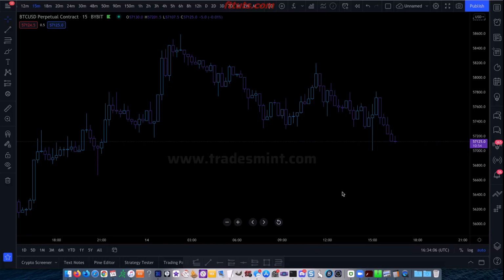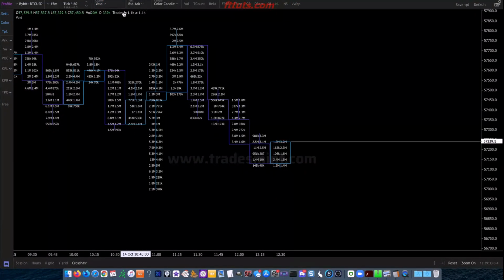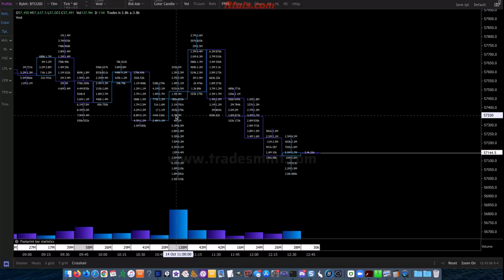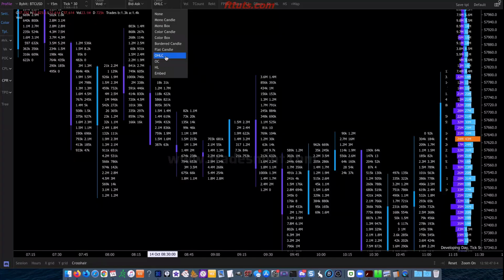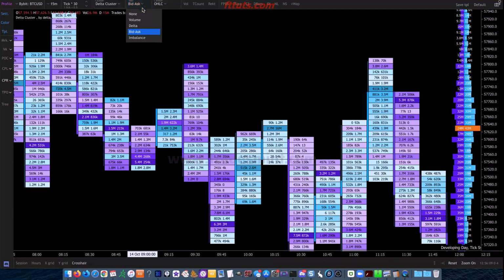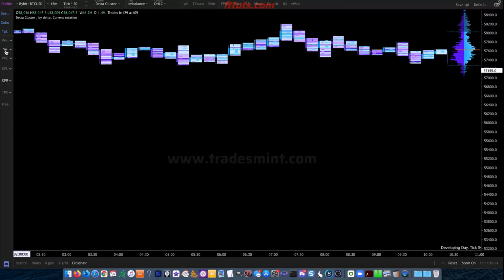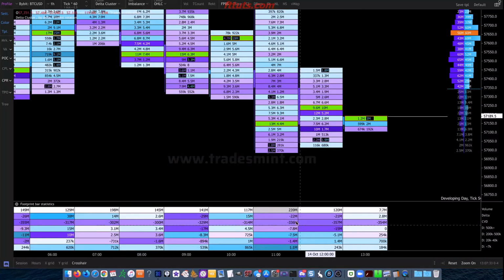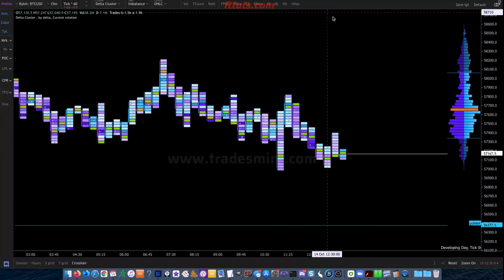Jayson Casper Advanced Trading course Class 3 Intro to Footprint Charts mov